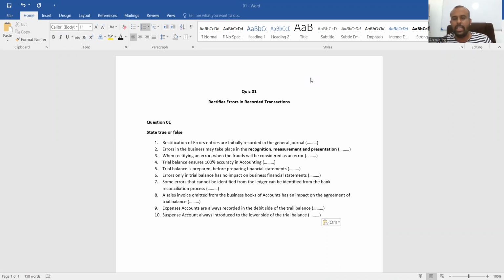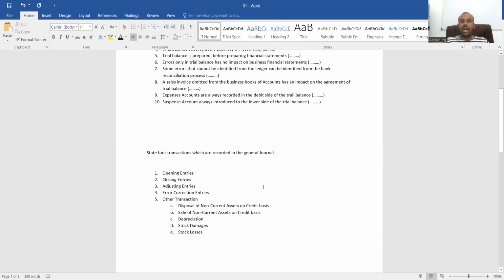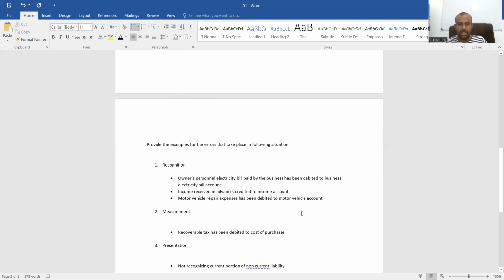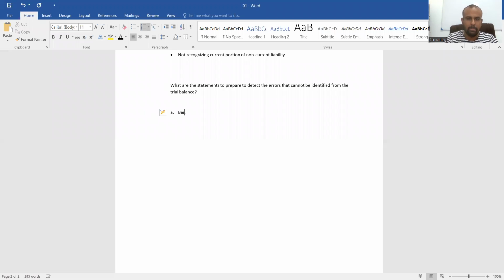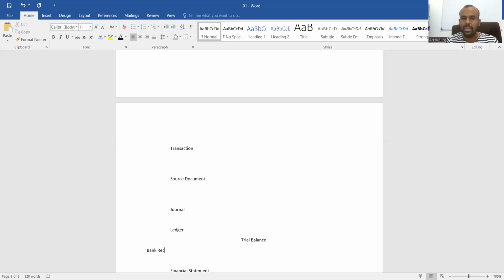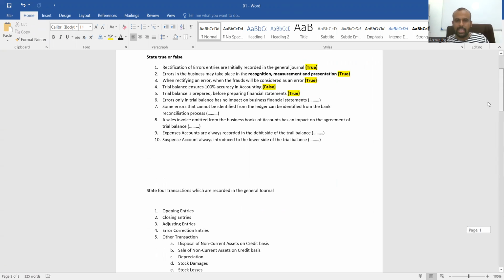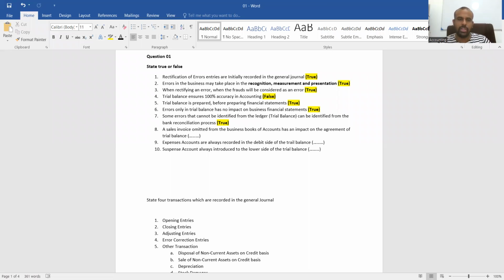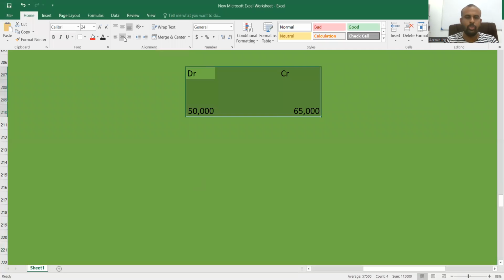Rectification of Errors - Quiz No 01